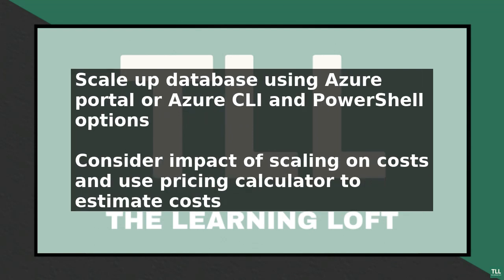How To Optimize Azure Sql Scale Up (2025)